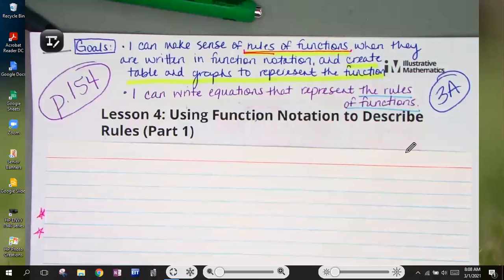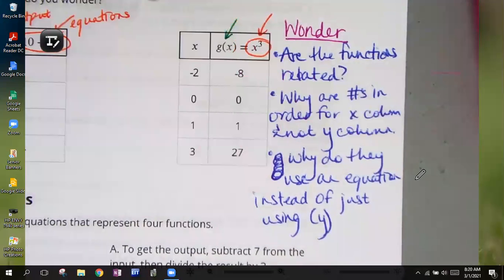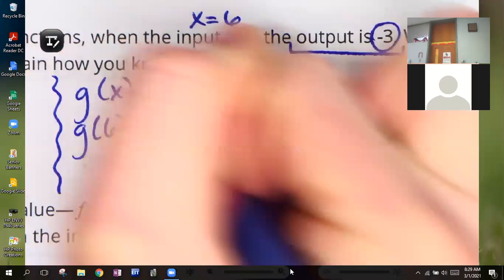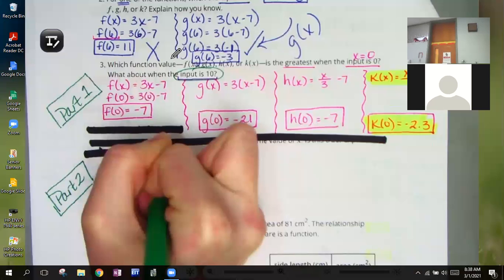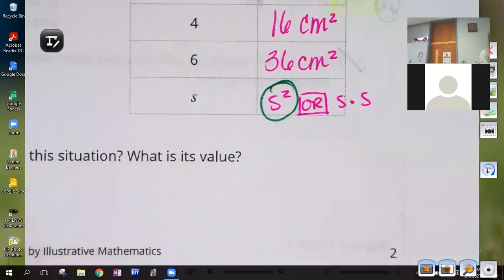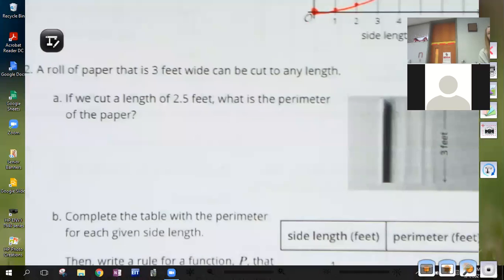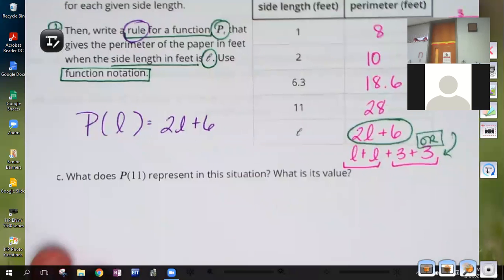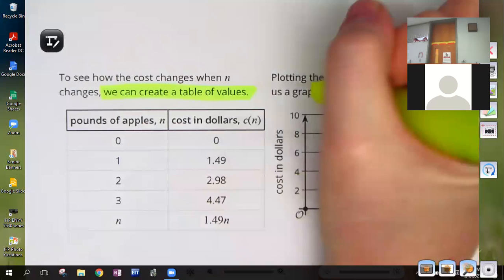Unit 4: Lesson 4